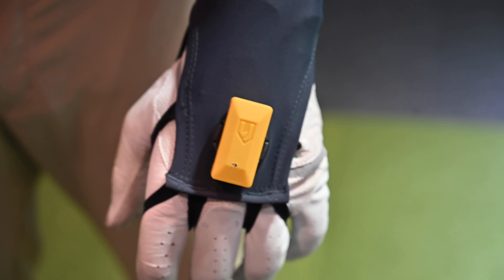Properly Mounting Your Sensors - CTRL Academy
Good feedback starts with good data. Make sure you mount the sensors in the proper position or risk the eternal plague of a bad swing!

🔴 LESSON NOTES
✅ Point the sensor so that the light is pointed to the ground
✅ Place it in the magnetic mount
✅ Twist clockwise to make sure it's in tight
✅ Double-tap the sensor to turn it on

🔴 *** ABOUT THE SWING MASTER ***
The Swing Master provides you personalized, easy-to-understand feedback after every swing based on the 3 most essential aspects of your golf swing; all backed by scientifically proven ball flight laws that are validated by ball flight tracking systems such as Foresight and Trackman.

🔴 *** ABOUT CTRL ***
We customize to the golfer's unique best swing, and not the other way around. No one swings the same. There are hundreds of different swings even at the highest skill level. CTRL learns what the golfer is doing that works best for them and helps them get there every time.

Other similar devices force the user to swing a certain way. They have one universal "ideal" swing that everyone should follow. This doesn't work. You can't ask someone of a different build to swing the same way as you and expect the same results.